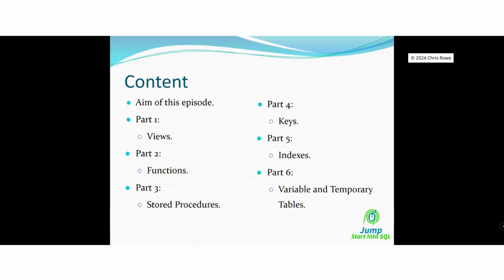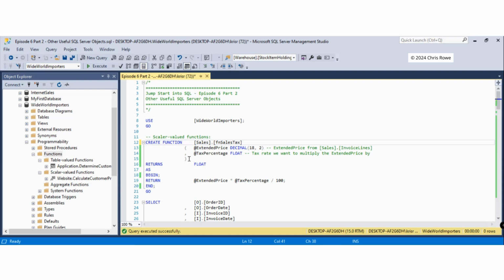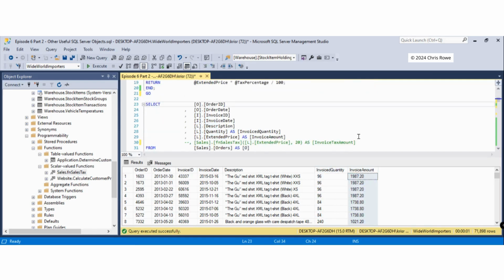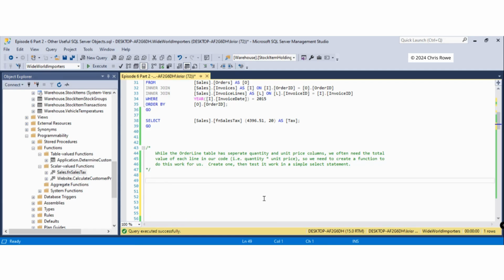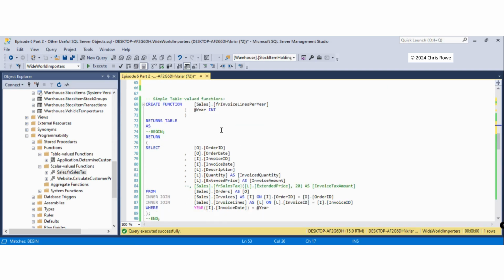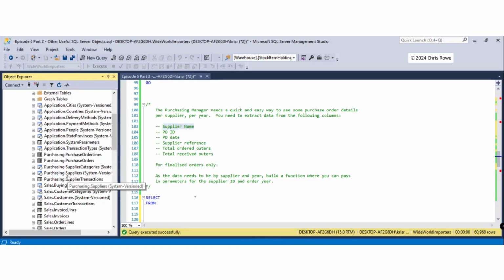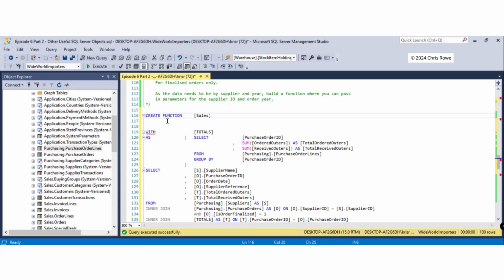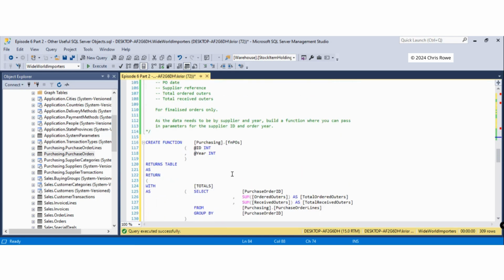Episode 6 Part 2 - Other Useful SQL Server Objects